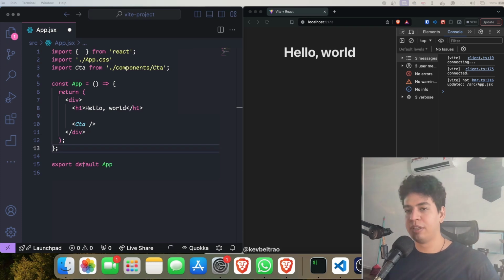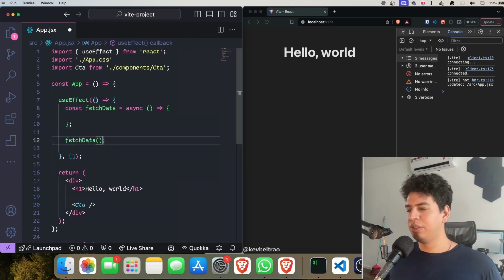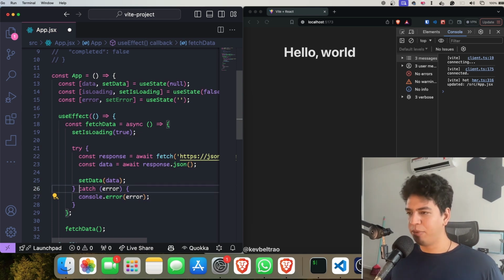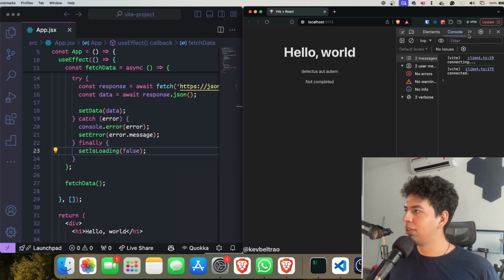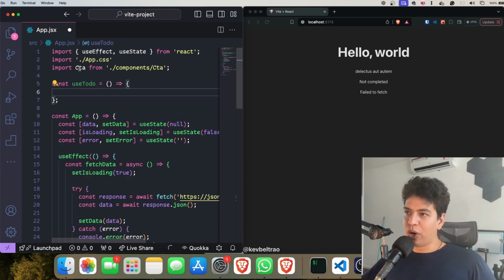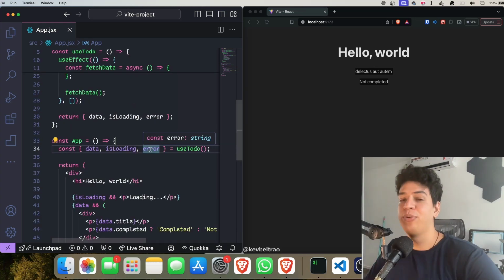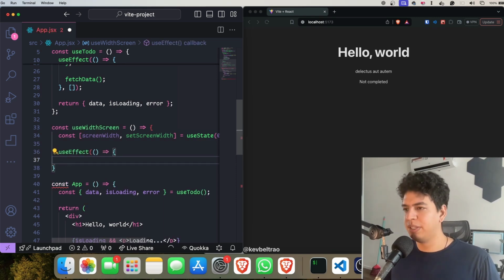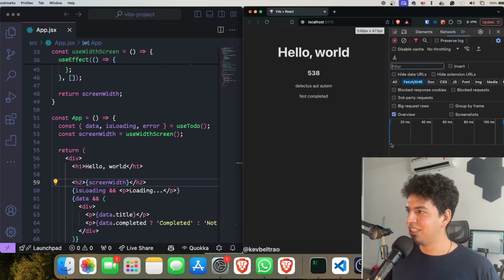Create Powerful Custom Hooks in React: Step-by-Step Guide!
In this video, we explore the creation of custom hooks, a technique that allows you to encapsulate and reuse logic across your React applications. Learn how to build your own custom hooks to simplify your code and enhance reusability. We’ll cover the fundamentals, walk through practical examples, and share best practices for designing effective custom hooks. Whether you’re new to React or looking to take your skills to the next level, this tutorial is for you.